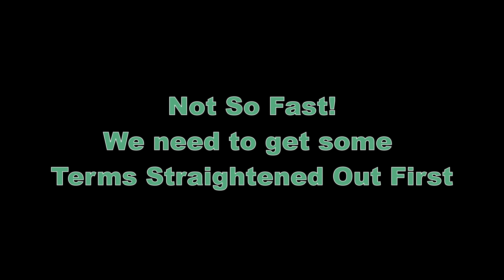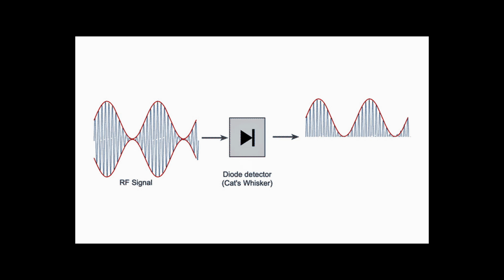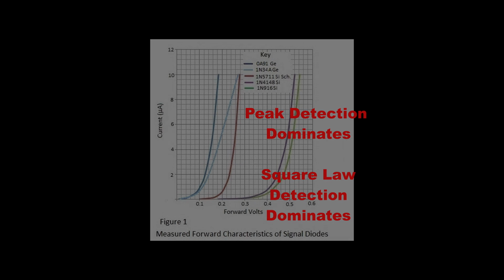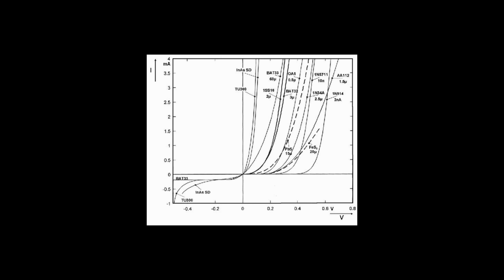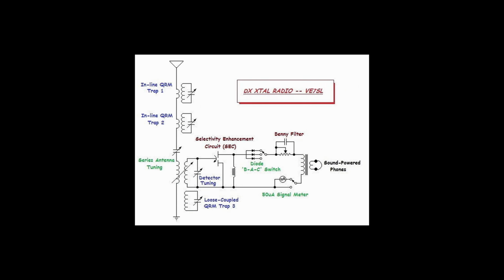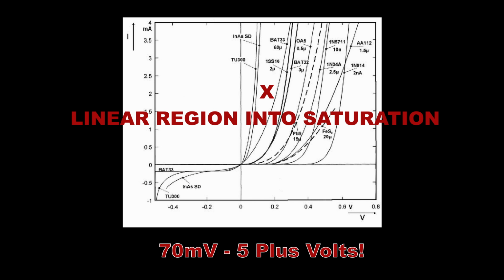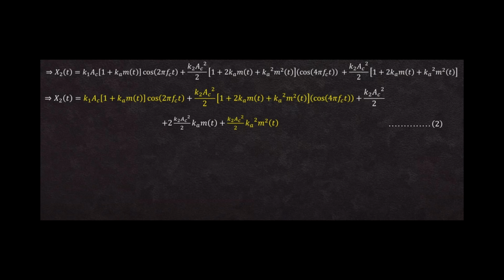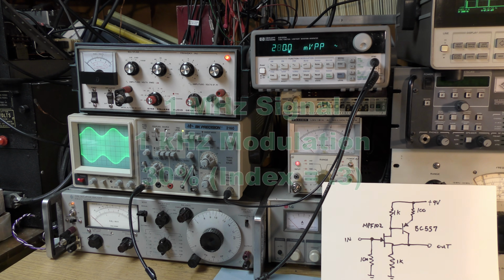AM Detector Part 3 - Total Crystal Set War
OK OK so its just a controversy about whether Crystal radios Detect AM by Peak Detection (Envelope Detection) or by Square Law (Product Detection). But, it's fun to dig into something so fundamental yet mysterious.